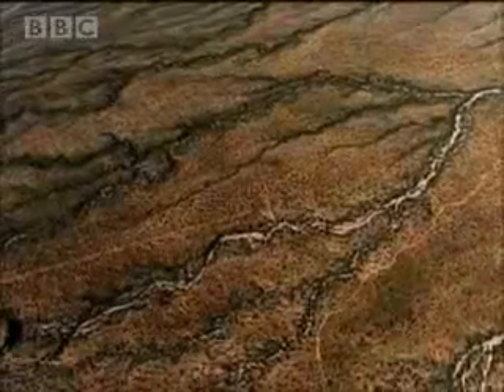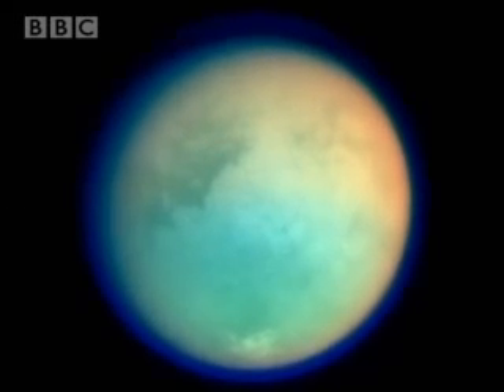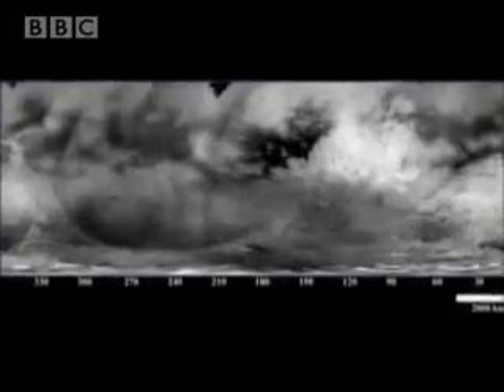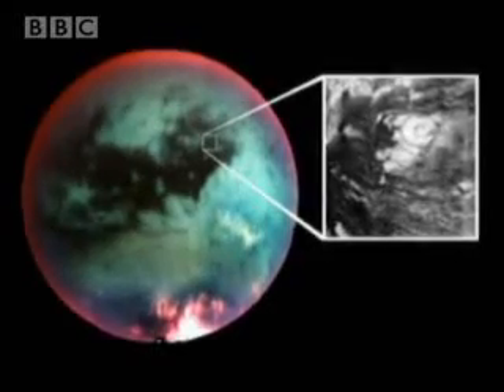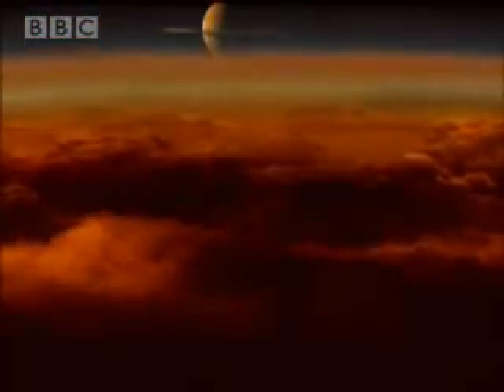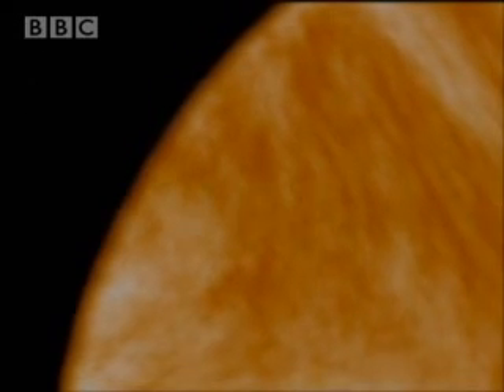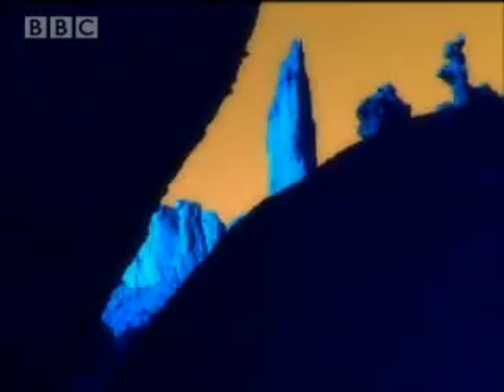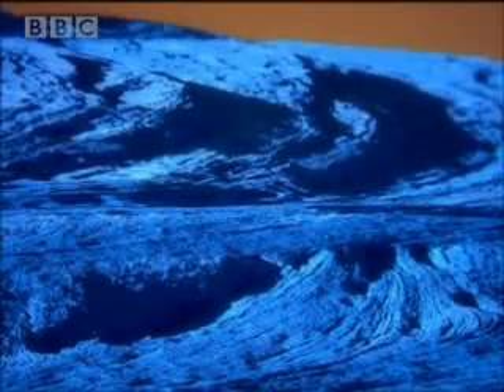Scientists Research Surface of the Titan Moon | BBC Studios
Titan's landscape and surface similarities with Earth could shed valuable light on what sparked the life explosion on Earth, and how possible it might be for life to exist on other planets.